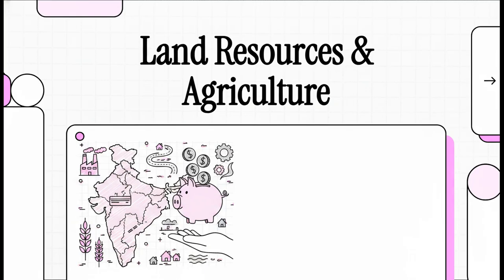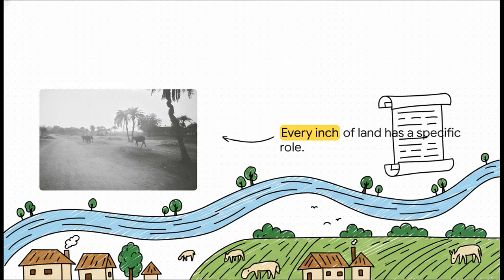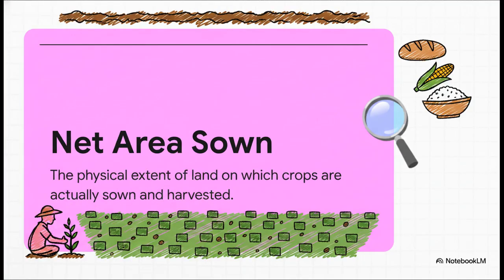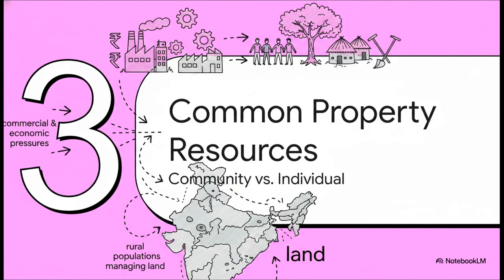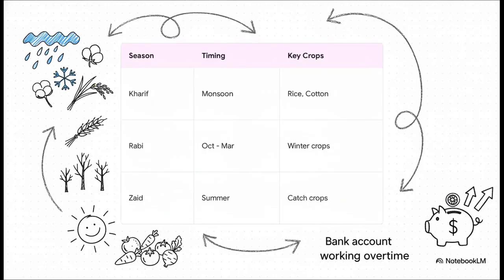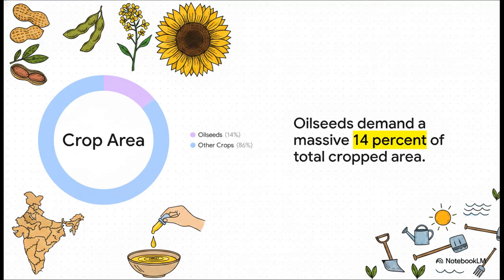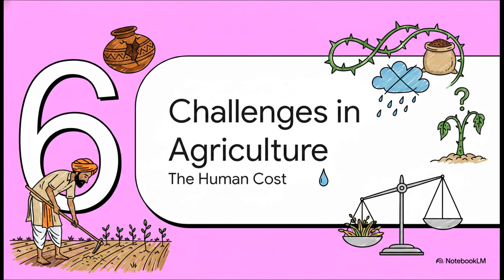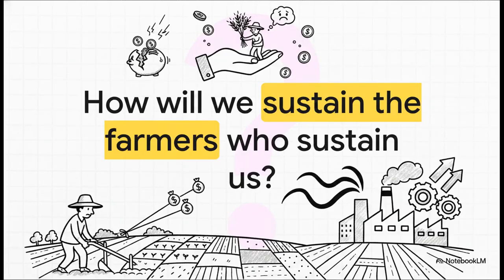LAND RESOURCES AND AGRICULTURE | The Engineer Owl